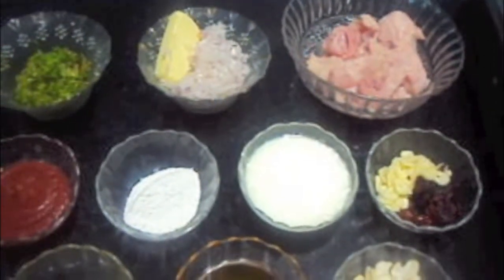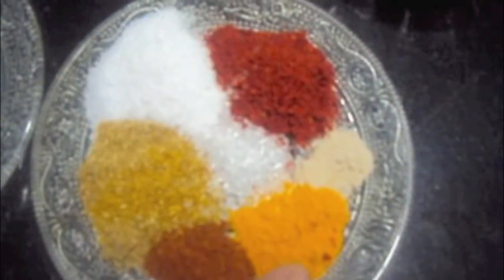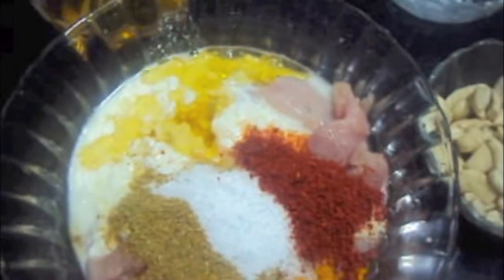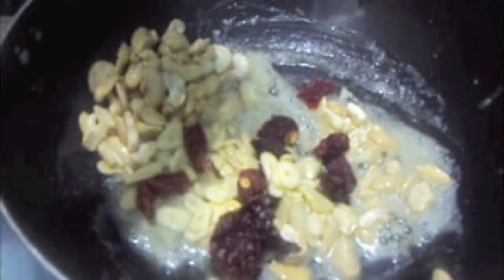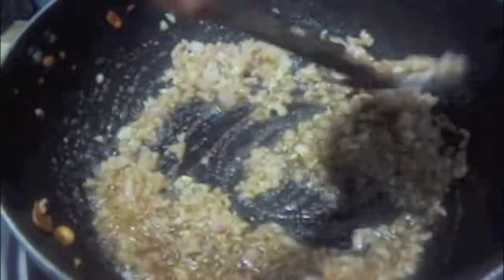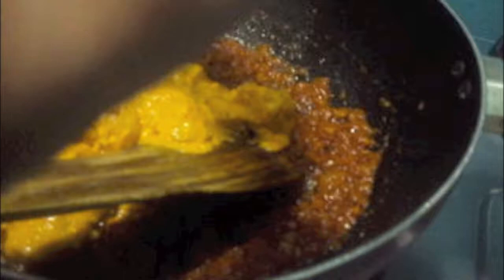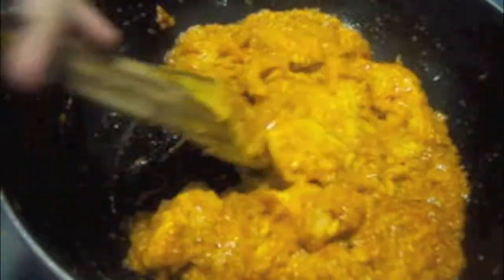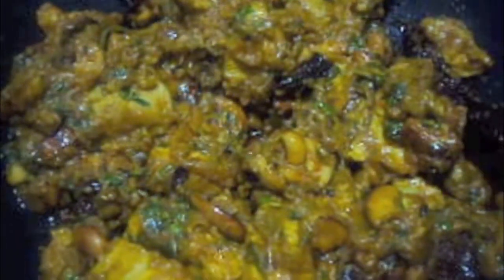** DRY FRUIT CHICKEN DHABA STYLE**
dry fruit chicken is a tasty and delicious dry gravy serve at bhiwandi dhaba .

**BOHRI BIRYANI**

** VEG NOODLES **

**SPONGE CAKE**

 **RICE CHAPATI**

XOXO ,
SHIFA'S KITCHEN